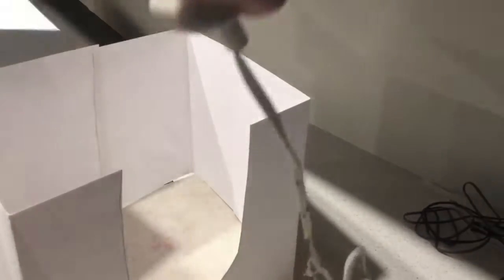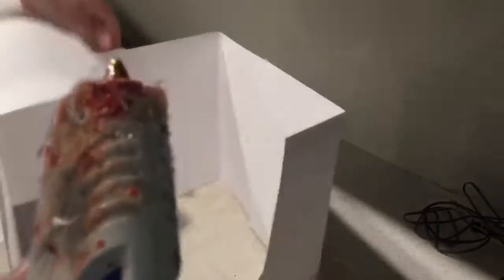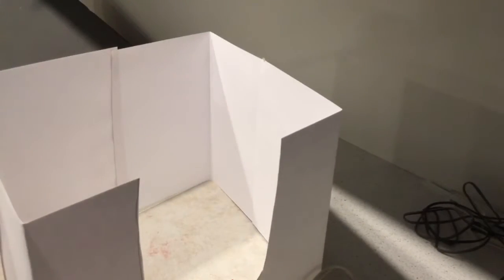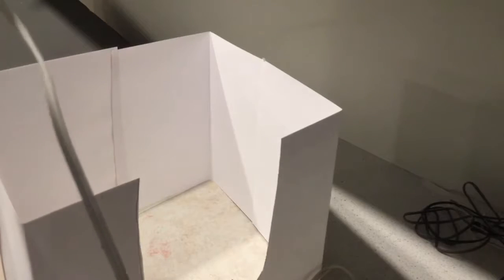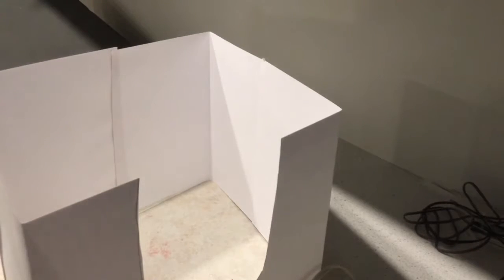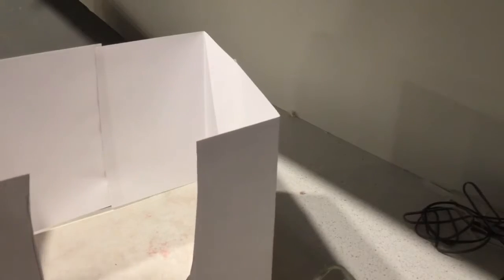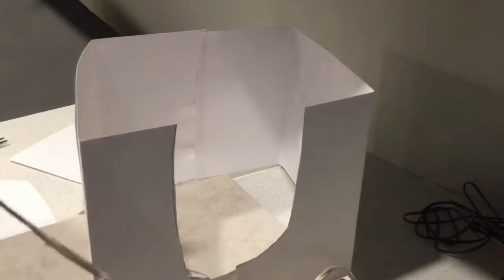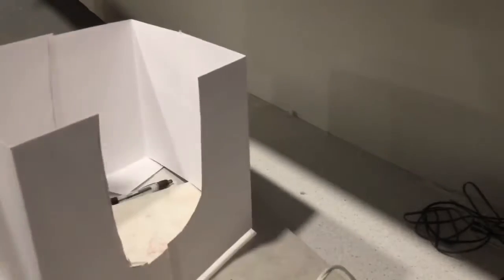How to make a rabbit castle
How to make a rabbit castle using paper ,scissors and a hot glue gun